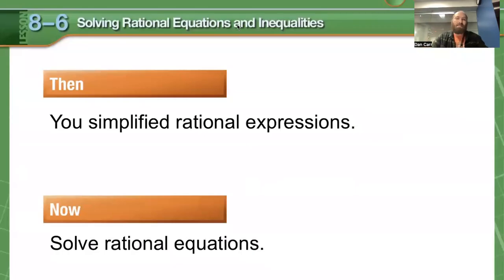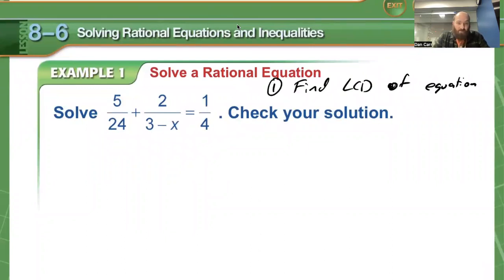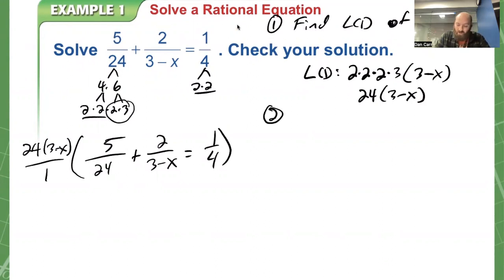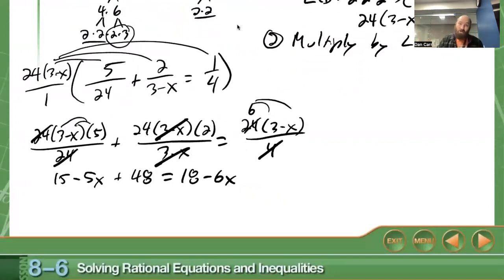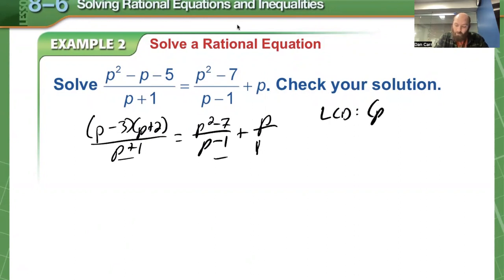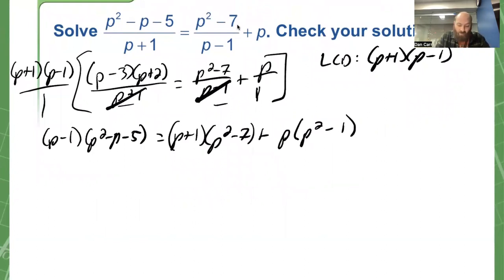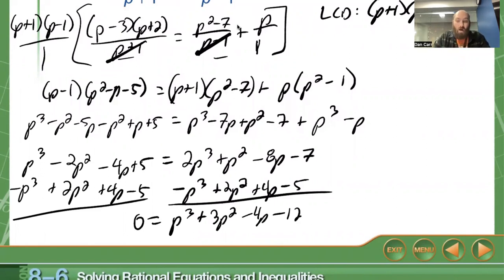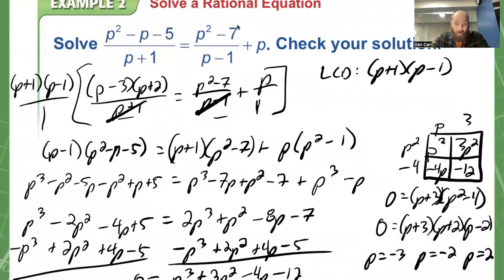8 6 Day 1 Solving Rational Equations